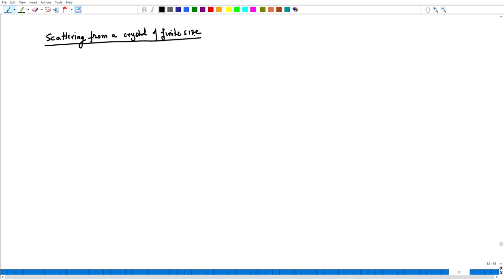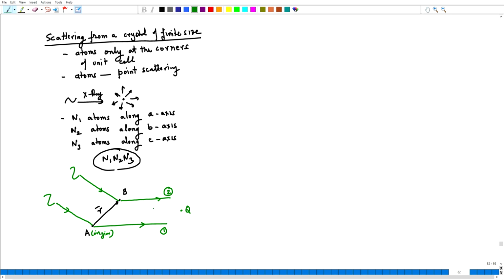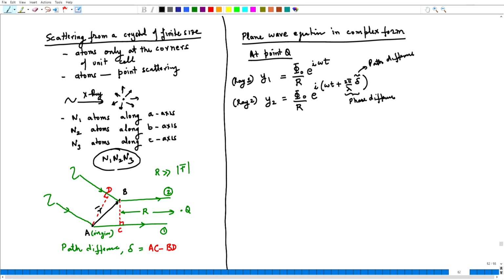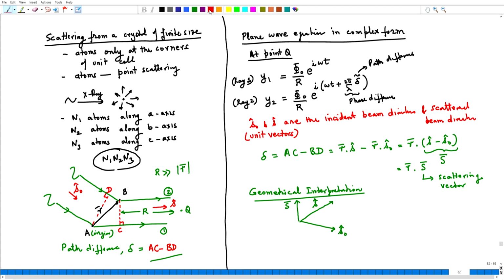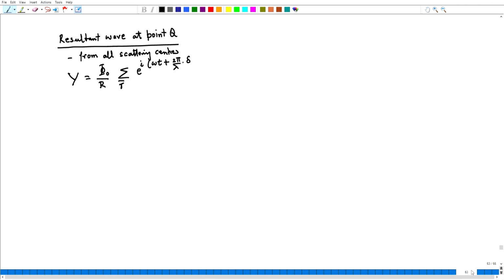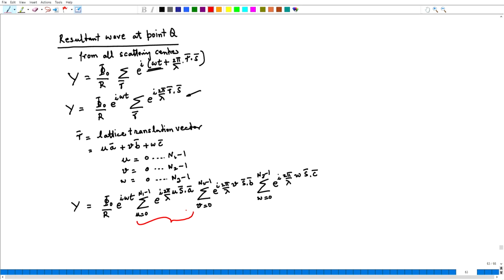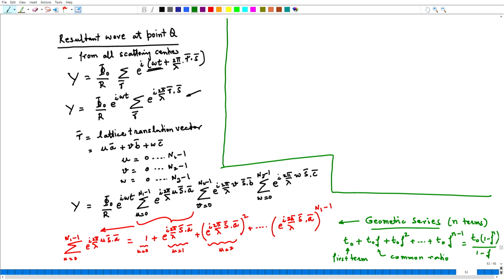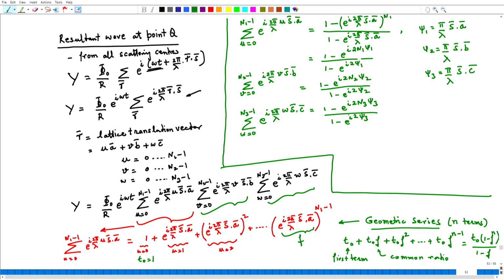Lecture 42: Scattering of X-Rays: The Laue Equations (I)